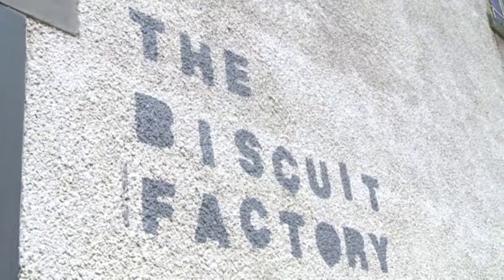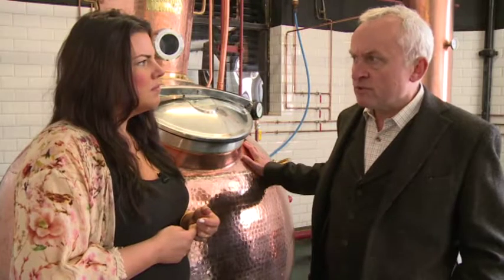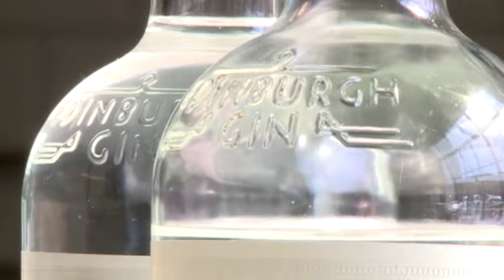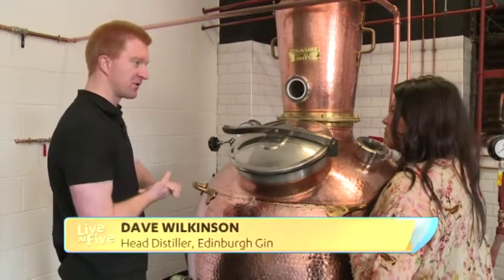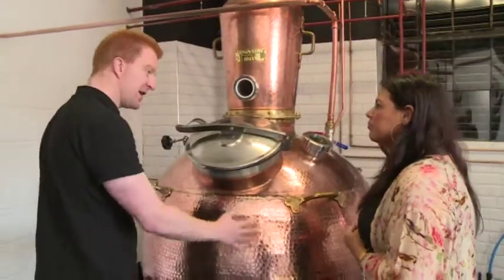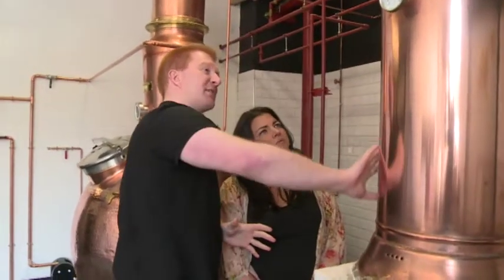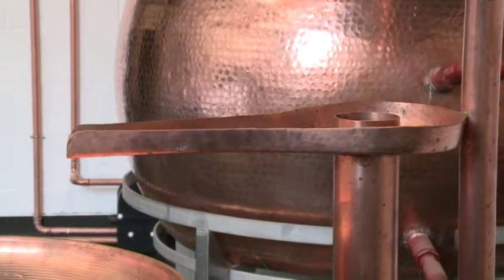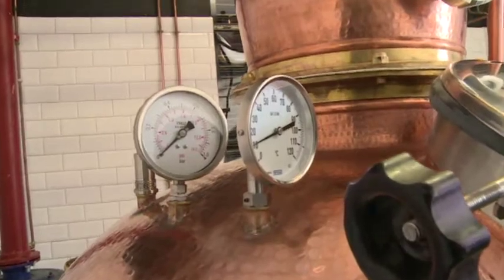History of Edinburgh and Leith's gin distilleries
Hayley Matthews visits The Biscuit Factory in Edinburgh to discover Leith's historical links with gin. Managing Director at Spencerfield Spirits, Alex Nicol, and Head Distiller, Dave Wilkinson, explain how the gin is made in the distillery and how Leith played an important role in importing gin into Scotland. May 12th, 2016, on Live At Five.